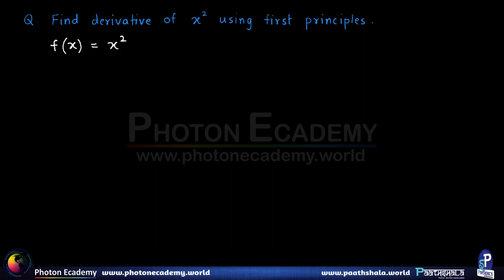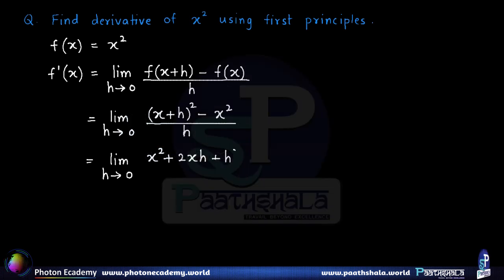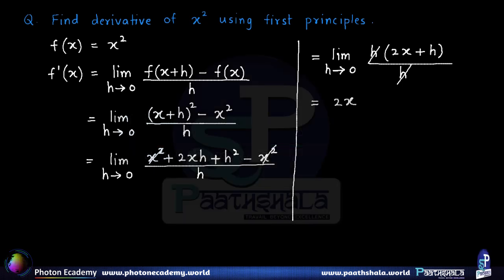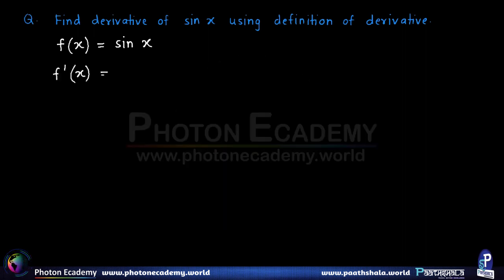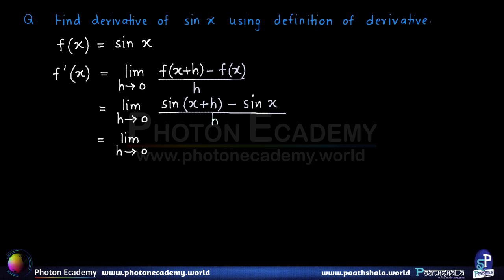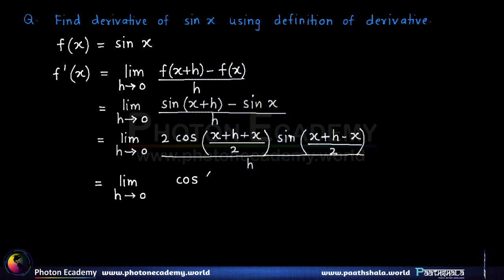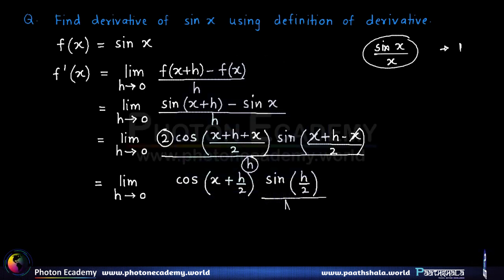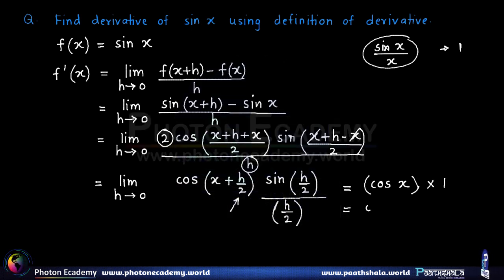Differentiation 02 Examples on first principles | SBM sir